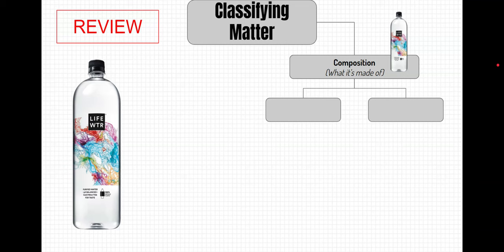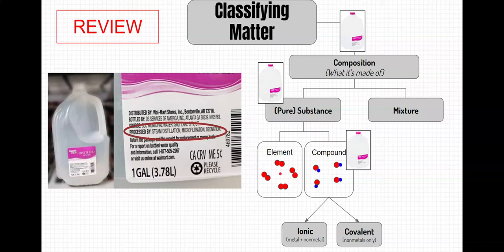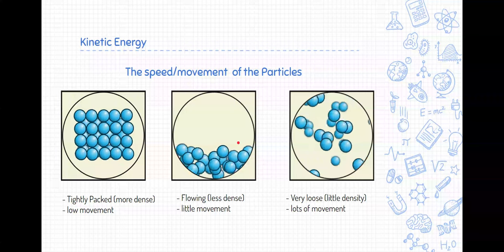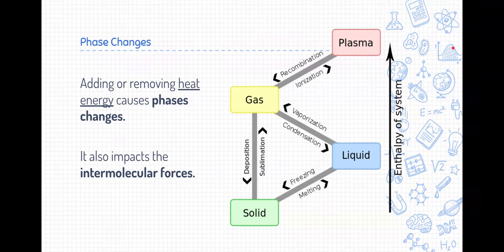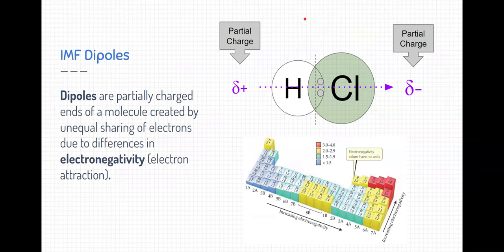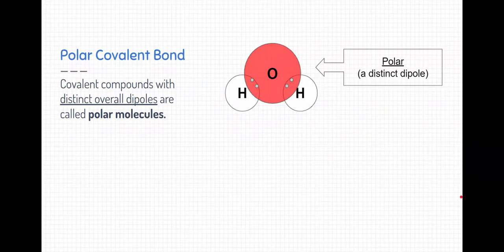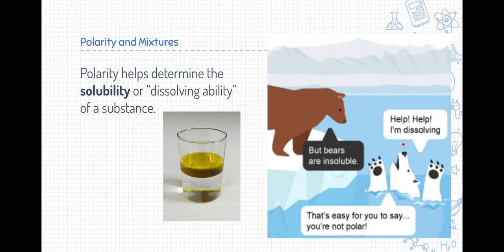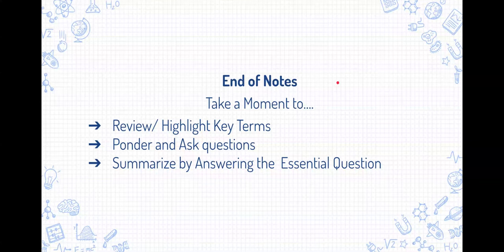Notes: Classifying Matter Pt2 (Phases/States)